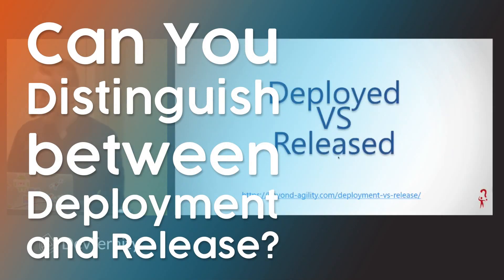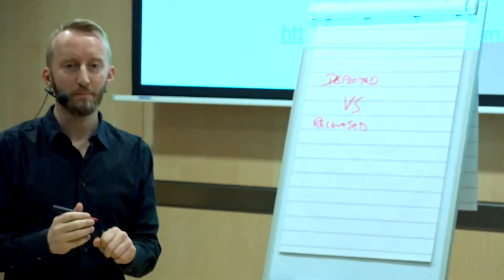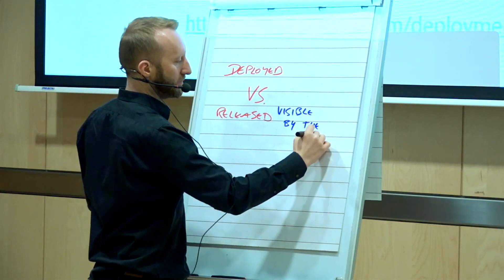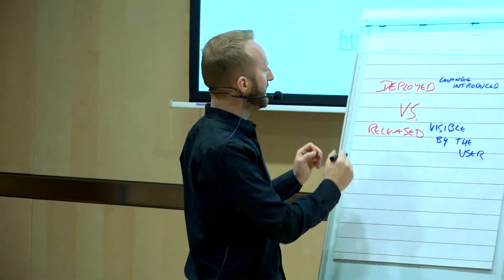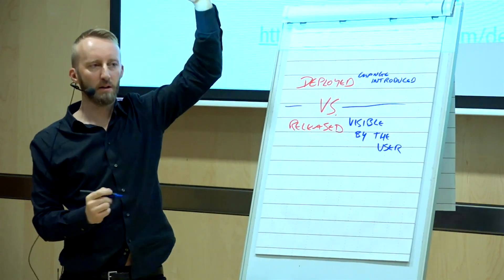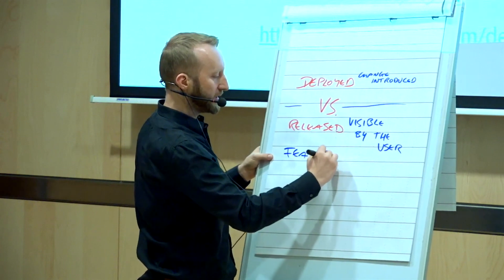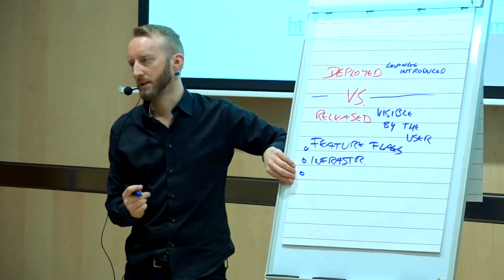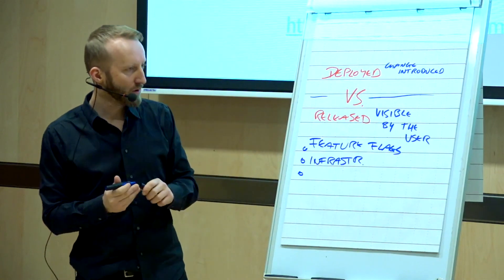Can You Distinguish between Deployment and Release?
One major puzzle piece for Technical Excellence.